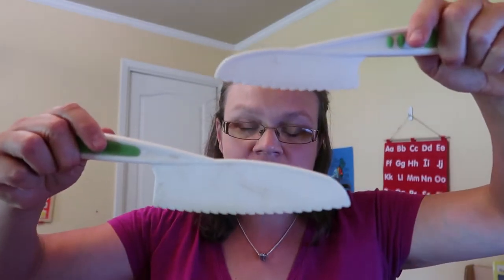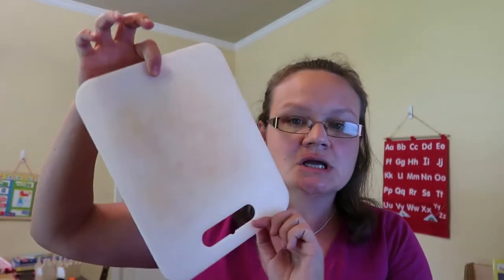Things my Preschoolers Do in the Kitchen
My preschoolers love to work in the kitchen: cooking, dishes, setting the table, chopping veggies. Here's some things I've taught them to do for independence and to help me out.